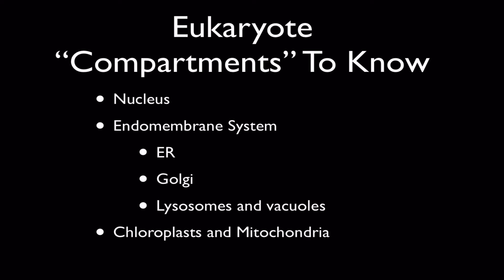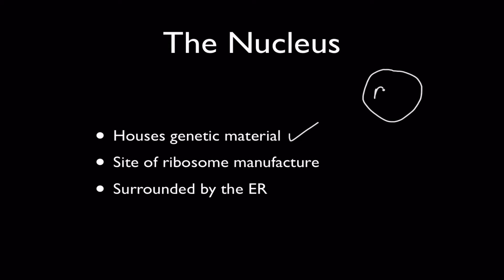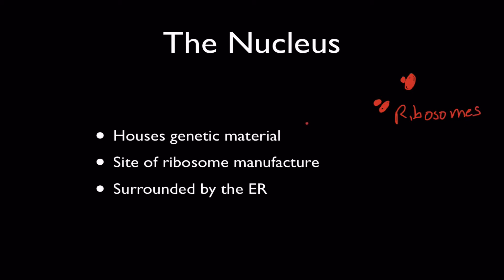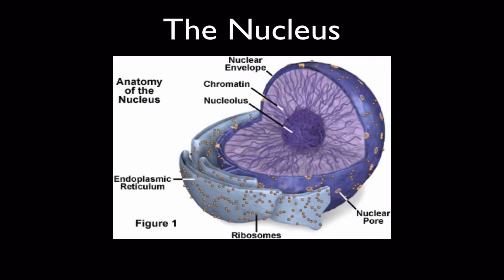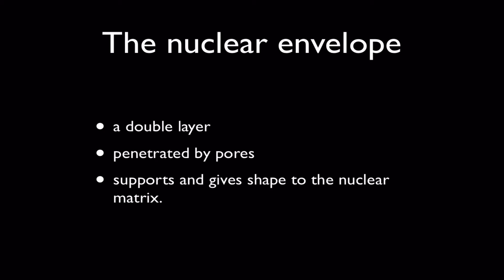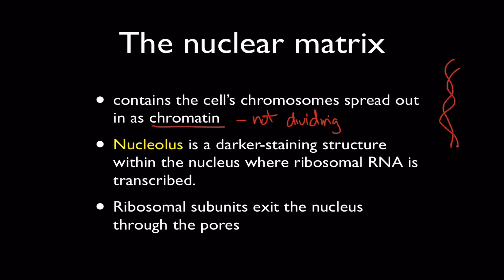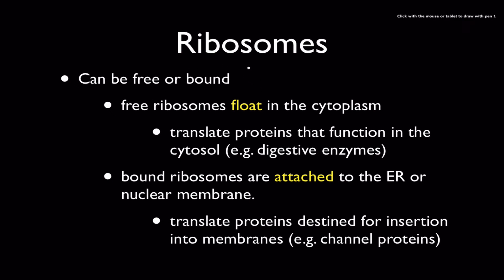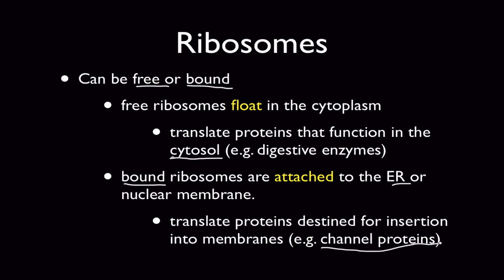2013 Nucleus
Nucleus structure and function including ribosomes